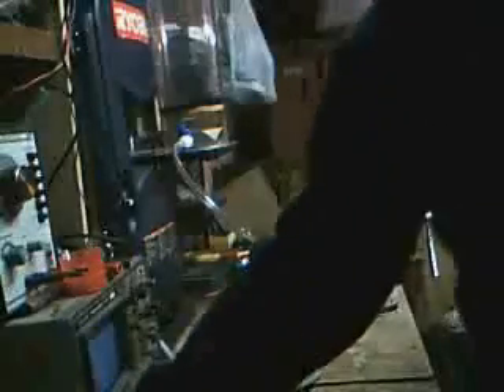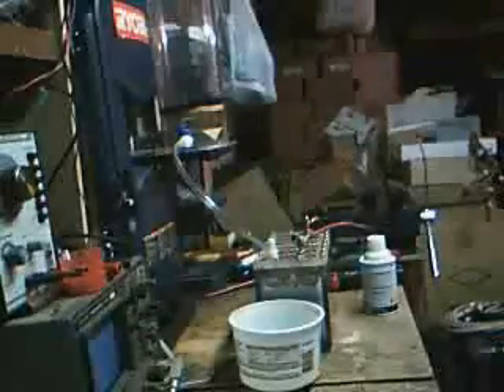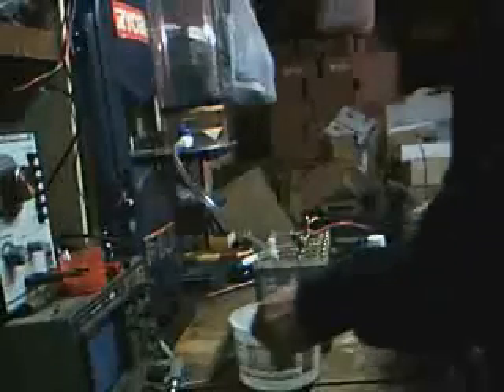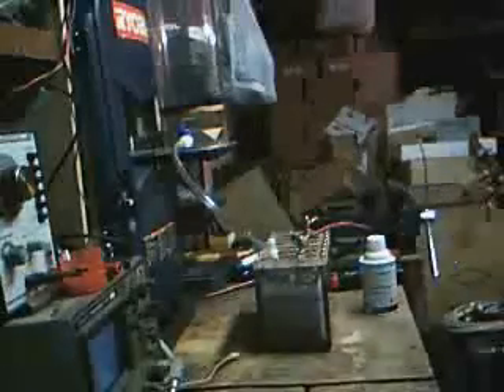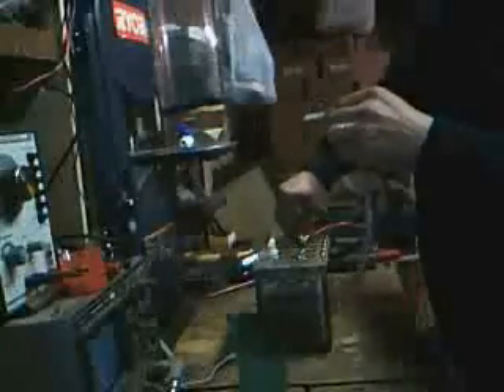#249 - hhoi / linear h20 test part 3 of 5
These tests were recorded at justin.tv live at the request of Sterling Allan of PESN to attempt to prove or disprove the existence of HHOi and/or Linear H2O which is supposed to be the magic behind the unusual properties of a typical HHO torch. According to what Sterling has reported, all HHO cells produce this unknown gas to varying degrees. Logic therefore dictates that my new Batt-Cell should be no different. A method of collection was devised and approved.

Have I uncovered the secret to HHO? Watch and see.